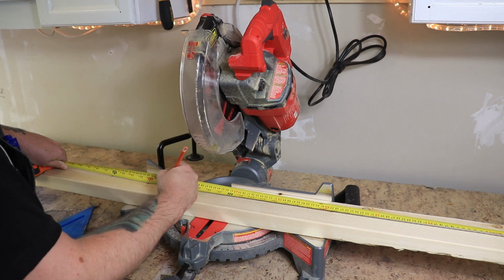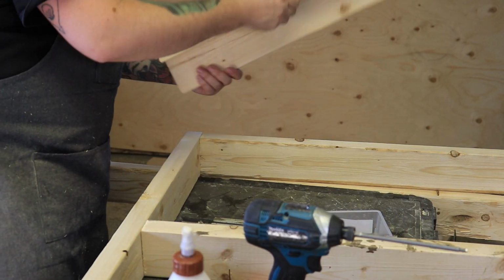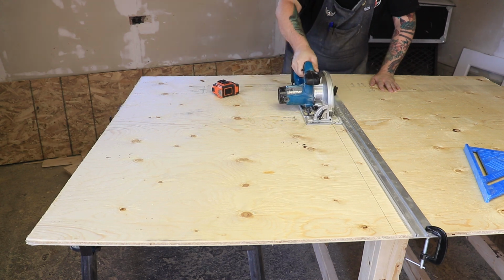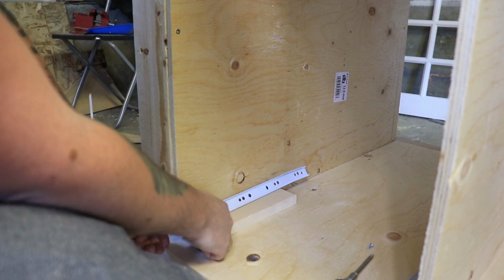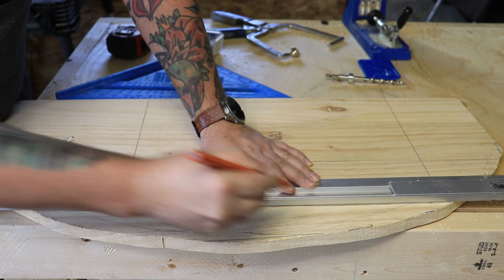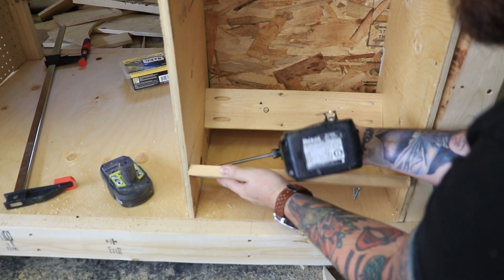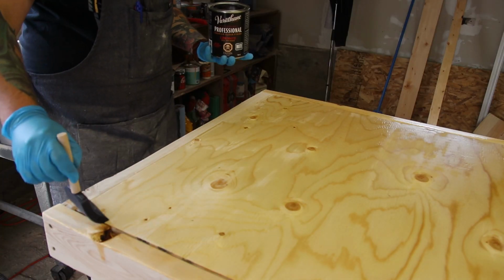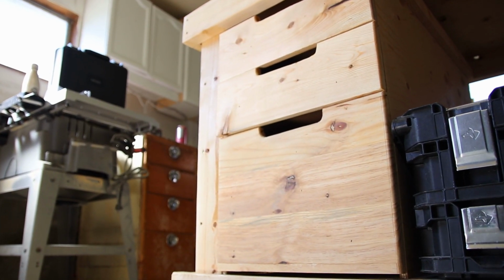How I built a custom DIY Work Bench!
WILD ONES! We've got a brand spankin' new video for you and today we are building our own workbench! There are a ton of great work bench videos here on youtube, but this is how I built mine. We aren't reinventing the wheel here, but I needed one and thought why not film it? So here we are and I hope you guys like it!